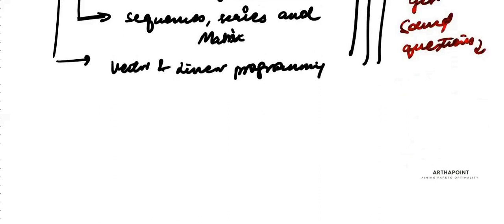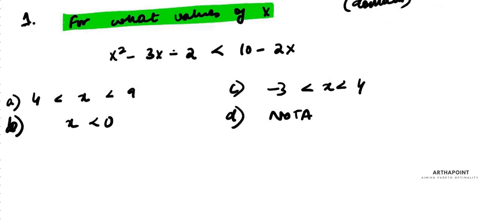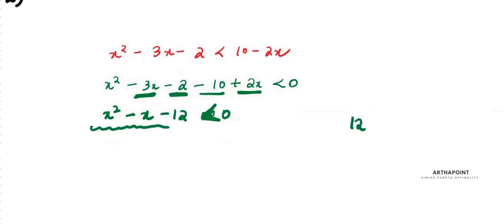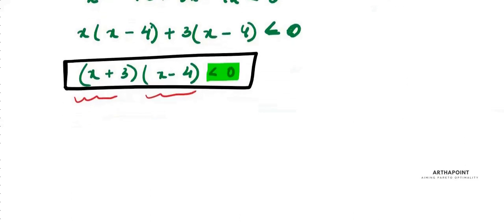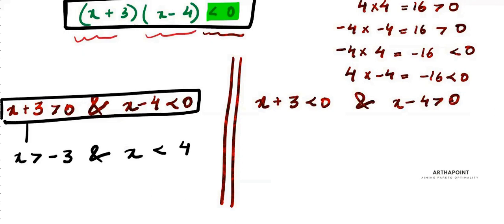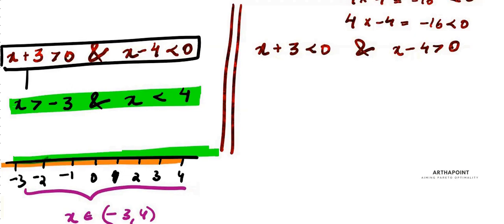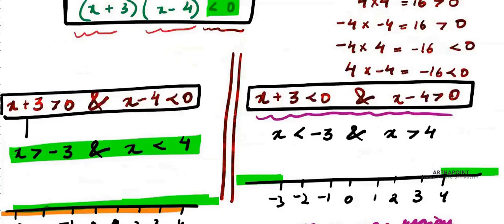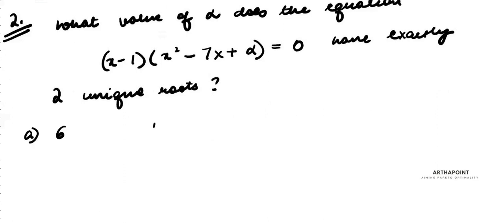IIT JAM Economics | IIT JAM Economics Final Week Preparation | IIT JAM Mathematical Statistics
IIT JAM Economics Preparation, our marathon preparation for IIT JAM Economics 2022 continues with many more questions.

Actuarial CB2
Business Economics
GATE Economics
IES
ISS
IAS
Statistics
Mathematics
Econometrics
Delhi University
BA Economics
BSc. Economics
Undergraduate Economics